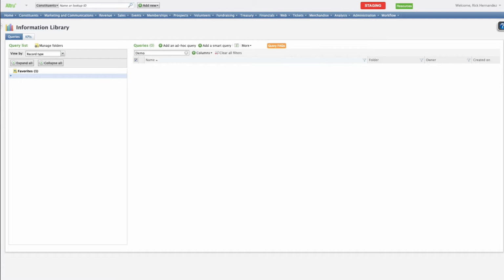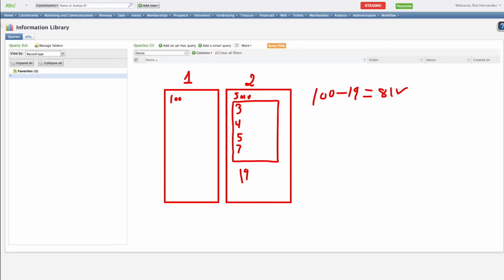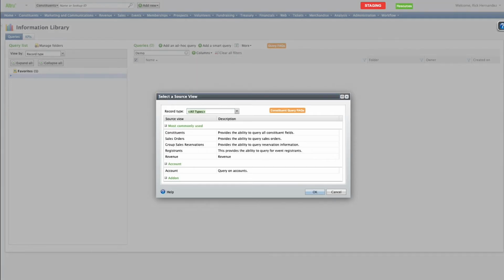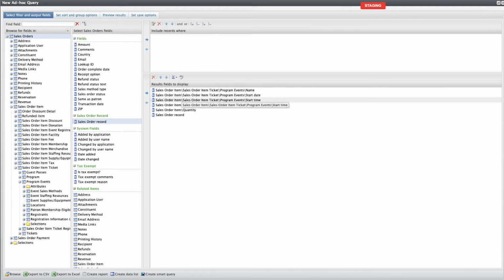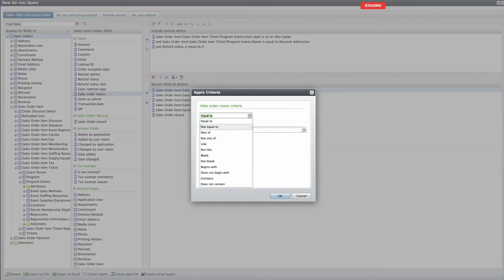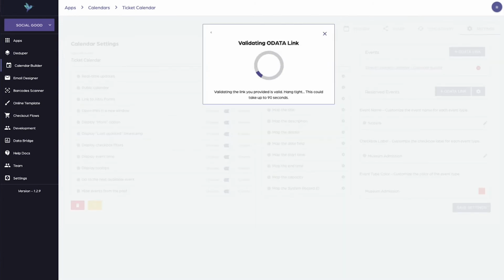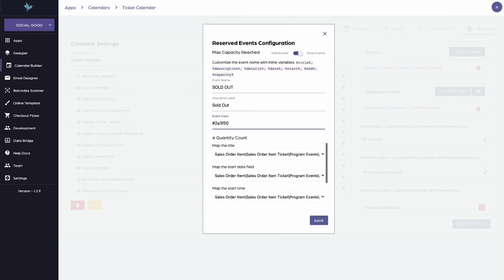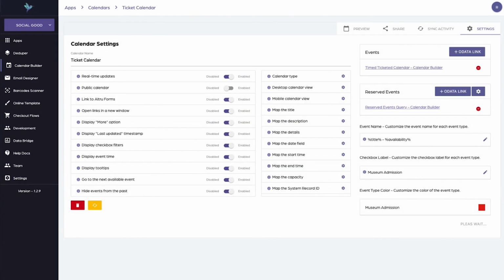How to create a reserved events query